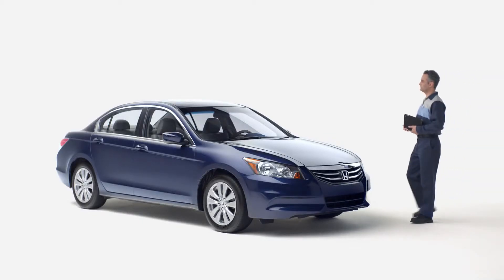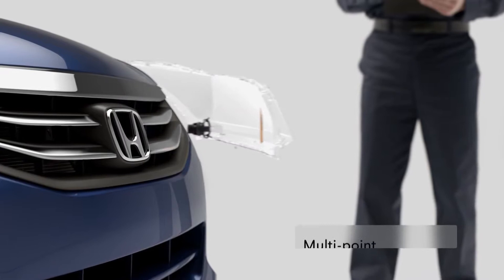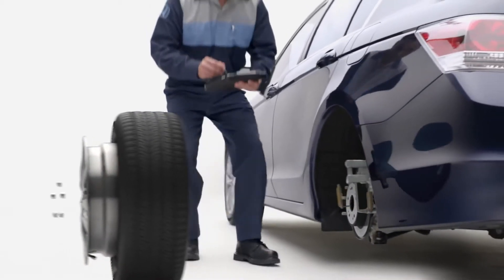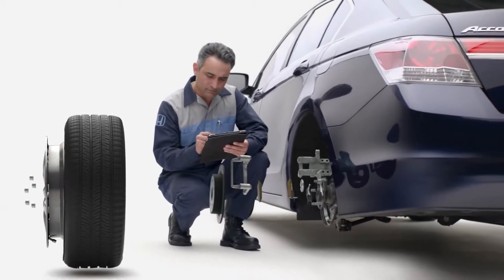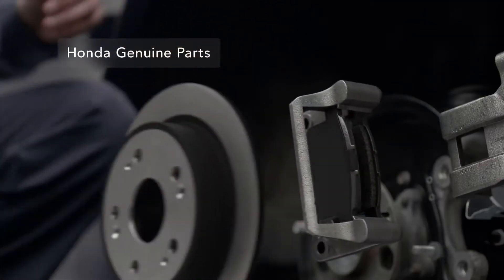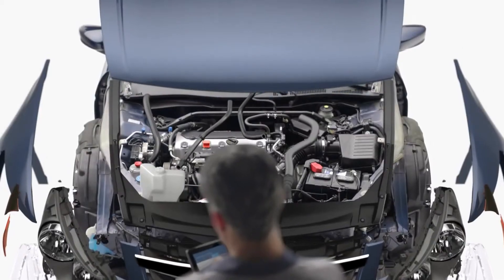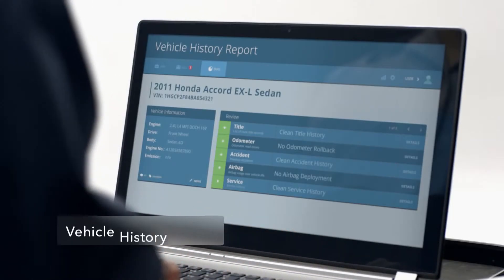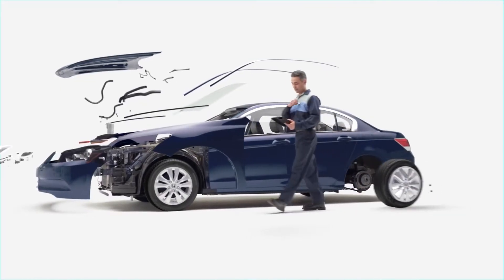Insight 30 — Honda Certified Pre Owned Vehicles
Honda Certified Pre-Owned Vehicles